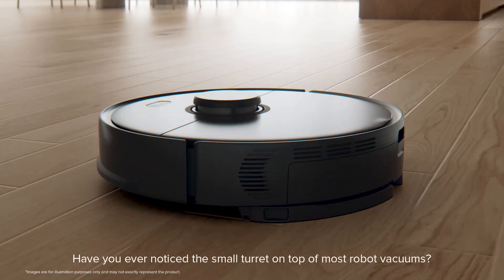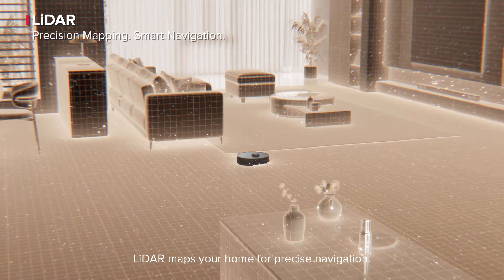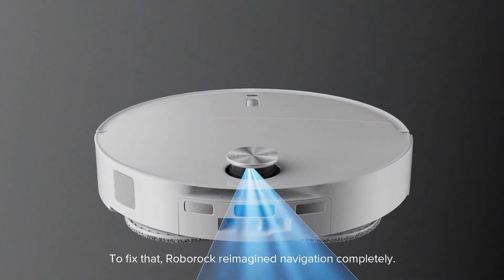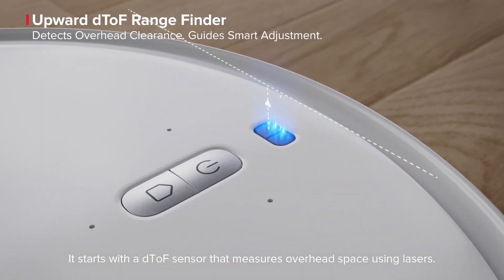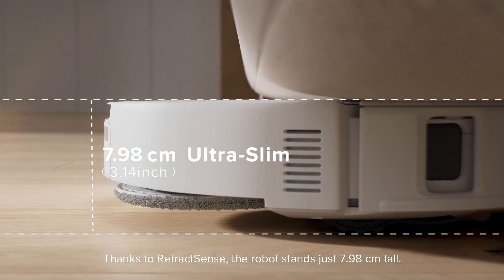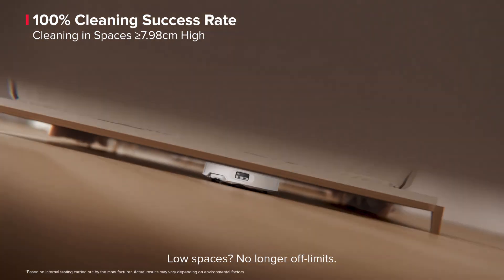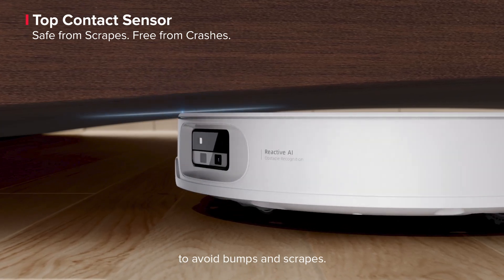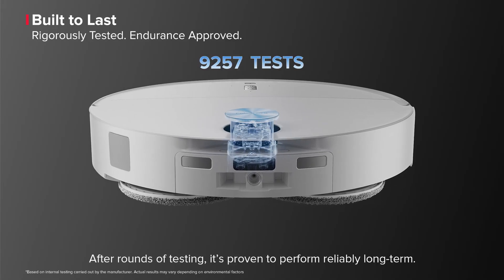Roborock Academy - Saros 10 & Qrevo CurvX| EP09:RetractSense Navigation System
Today’s Roborock Academy Lesson: RetractSense 101 📚

How can Roborock vacs like the Saros 10 and Qrevo CurvX clean where others can’t AND intelligently map out your home? Our RetractSense LiDAR navigation technology precisely detects low surfaces, so that dust bunnies under the sofa are no longer off-limits.

Watch and find out how it works!

👋 Welcome to the official Roborock YouTube channel! Get ready to explore the world of smart cleaning and innovation with us.